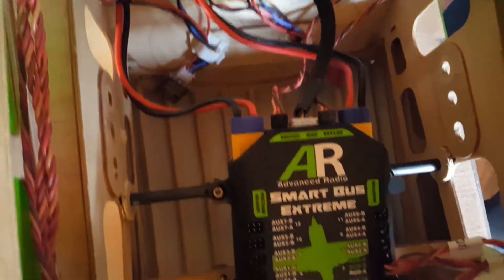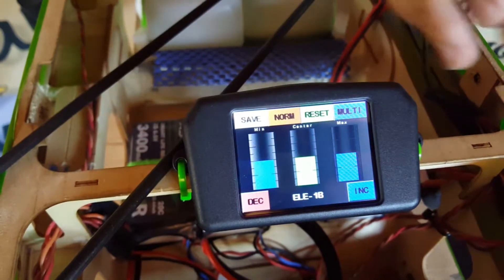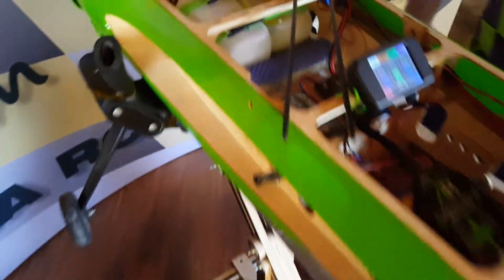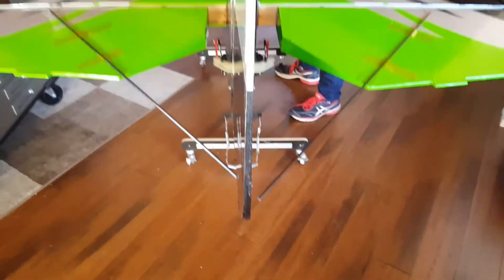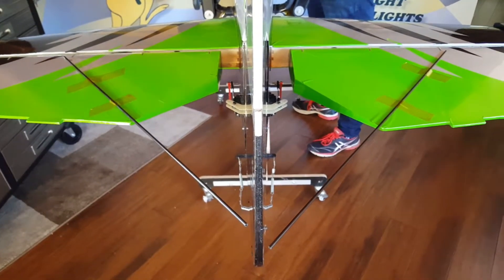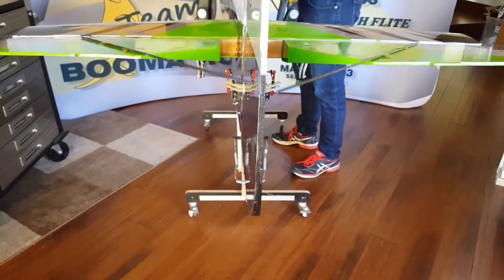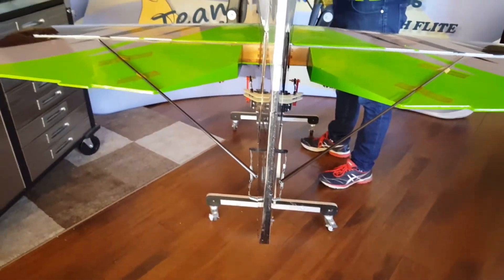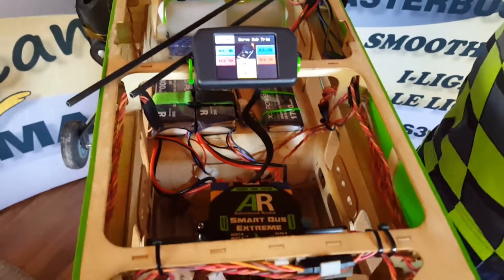Smart Bus Servo Reverse and Matching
The Team at Advance Radio take you through a quick instructional video on how to reverse and match your servos using the Smart Bus.